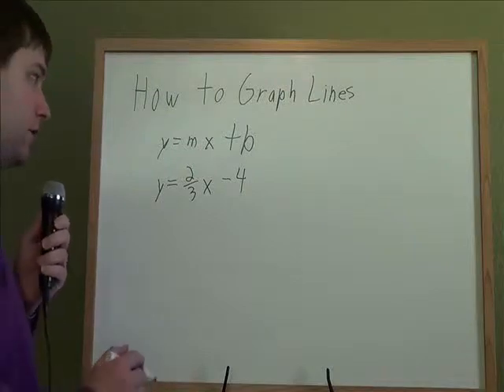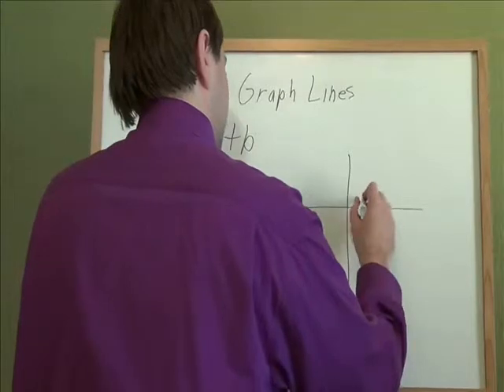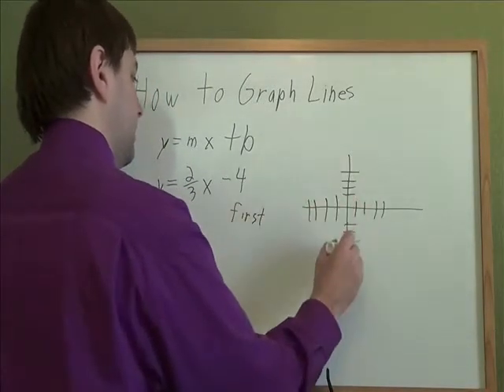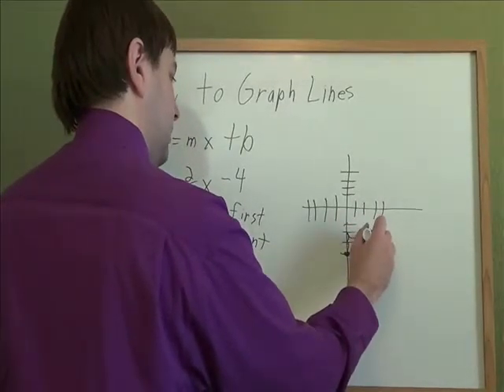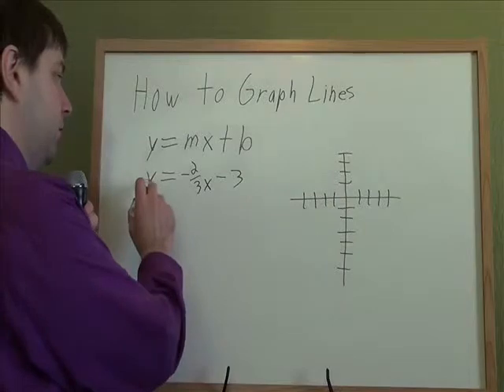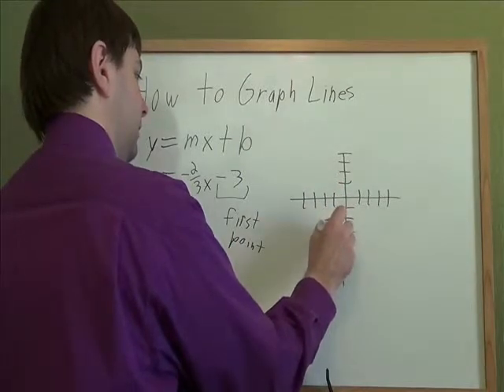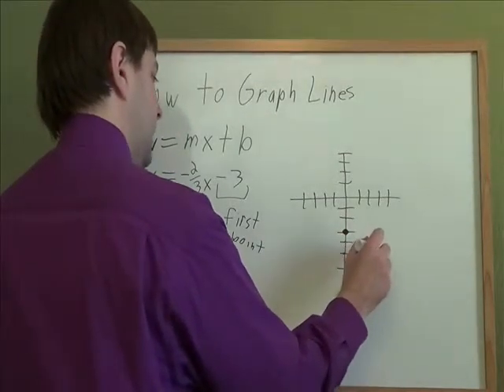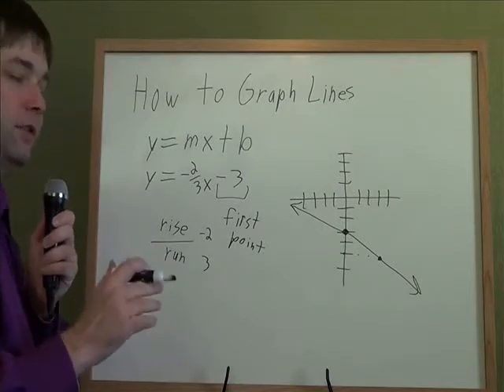How to graph a line series - Video 1 - The Basics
This video covers the basic steps to graph a line. The next video covers all of the different tricks that can make graphing a line harder.